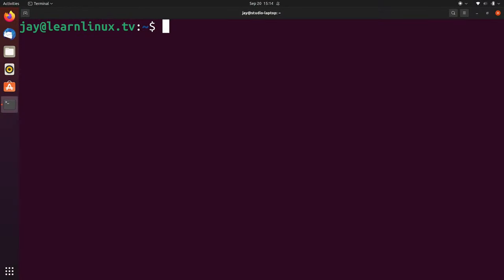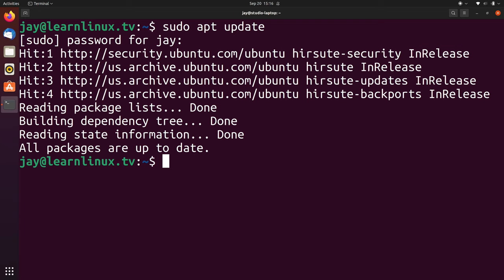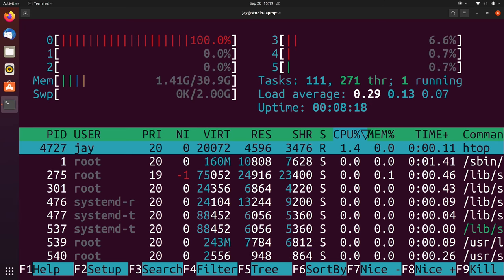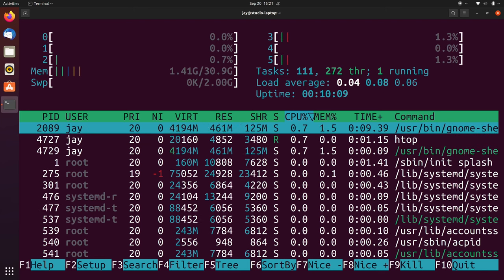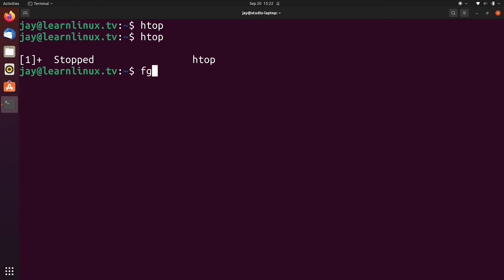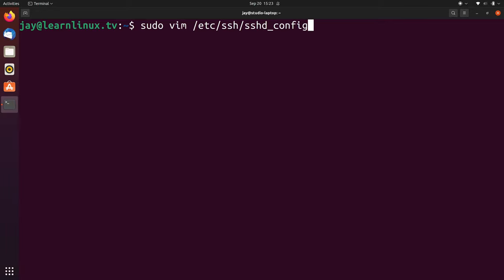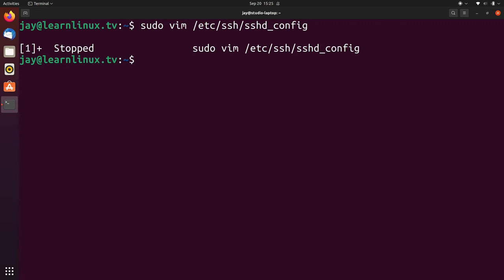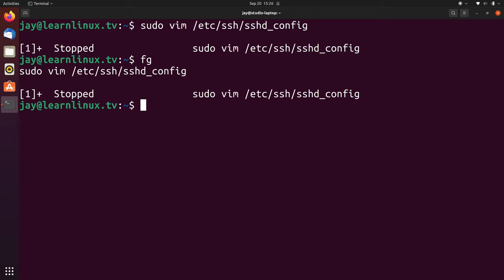Master the Linux Command Line: Background & Foreground Jobs to Swap Tasks with the fg and bg Command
In this video, we'll take a look at how to send tasks to the background, and then bring them to the foreground in Linux. This can helps get the current task out of the way so you can switch to something else, without having to use multiple terminal windows.

Chapters:
0:00 Introduction
0:35 What is a foreground task?
1:44 What is a background task?
2:59 Moving a task to the background
3:44 Moving a background task to the foreground
4:30 Practical Examples of bg/fg
6:38 Immediately backgrounding a process
7:03 Alternating Between Background Tasks
8:24 Foregrounding a Specific Task
9:05 Background and Foreground Tasks Summary
9:56 Conclusion

Product: Linode, Linux, Command Line; Jay LaCroix;